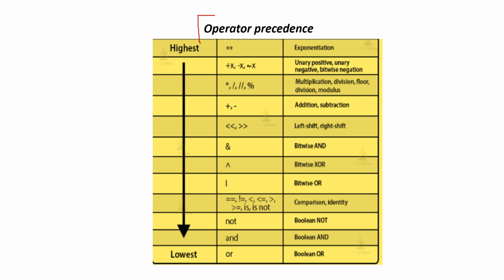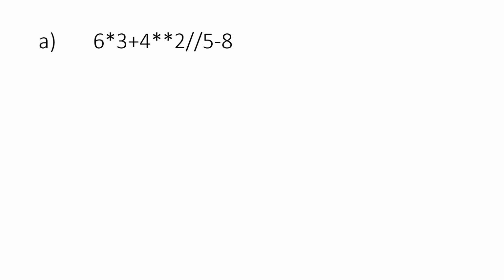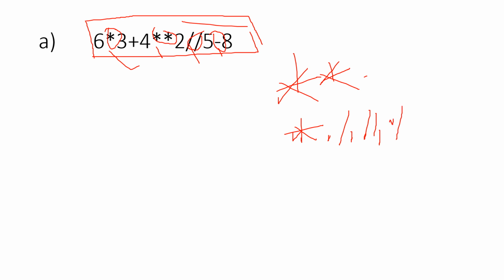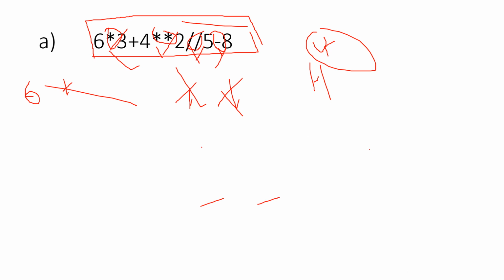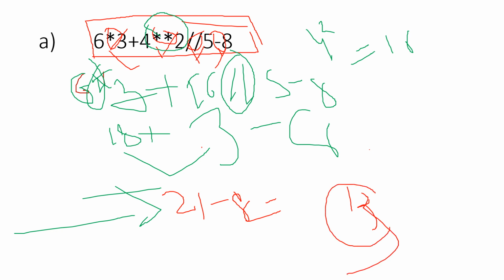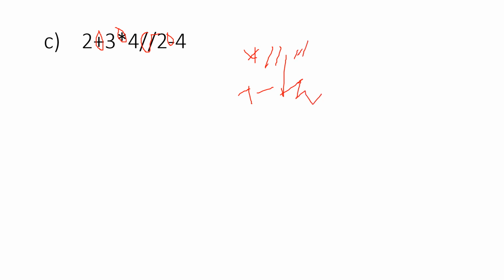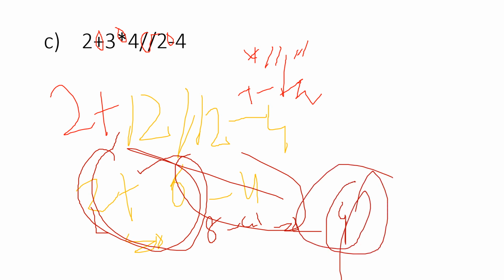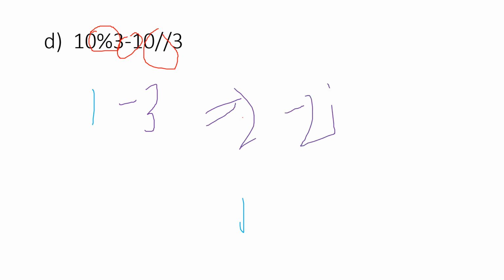OPERATOR PRECEDENCE BEST VIDEO TO SOLVE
BEST VIDEO ON OPERATOR PRCECEDENCE WITH QUESTION